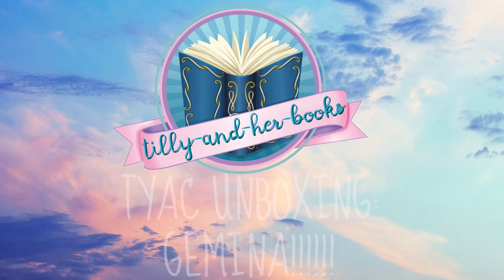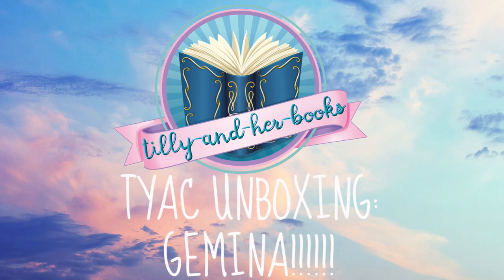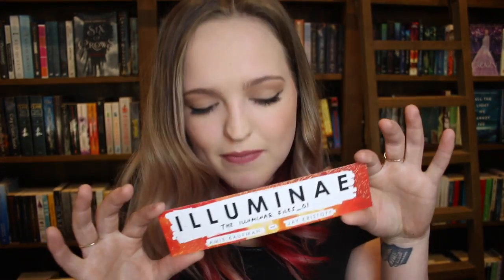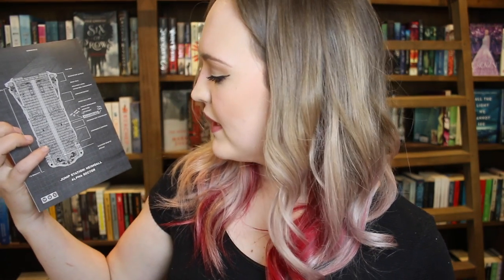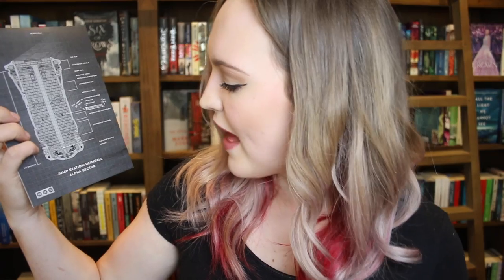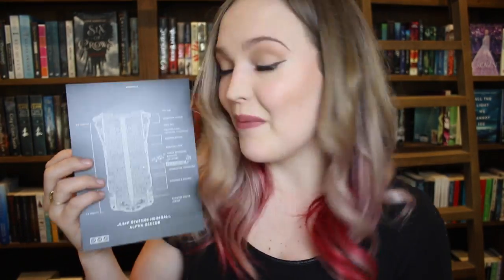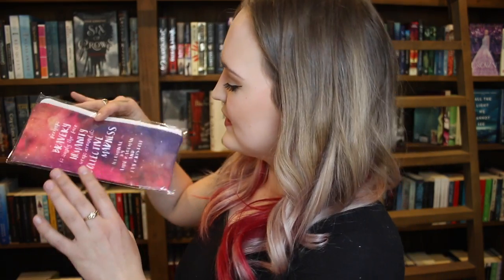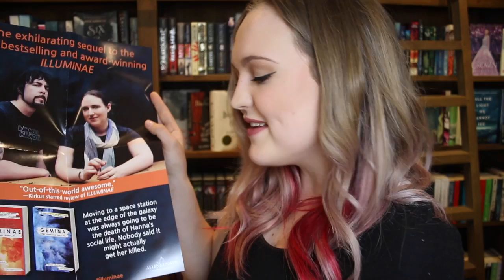TYAC UNBOXING GEMINA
ALSO I HAVE A CODE NOW! Use TILLY10 in the checkout!

Illuminae & Gemina by Jay Kristoff and Amie Kaufman! If you love sci-fi, GO GO GO AND READ!